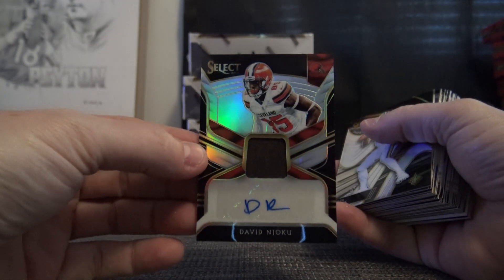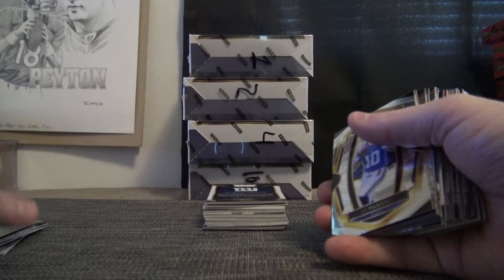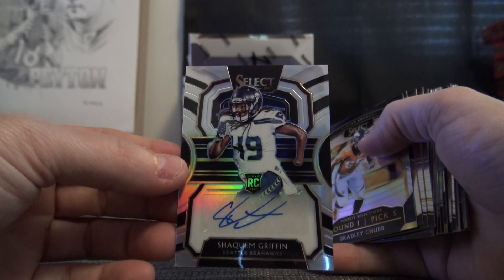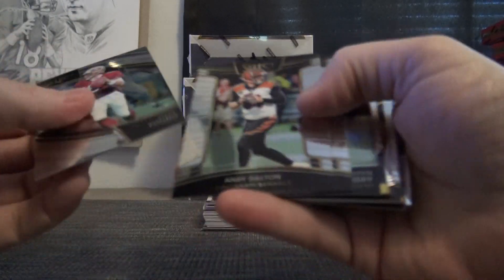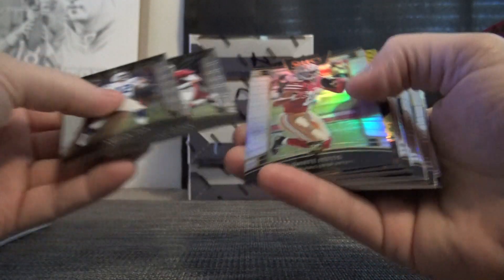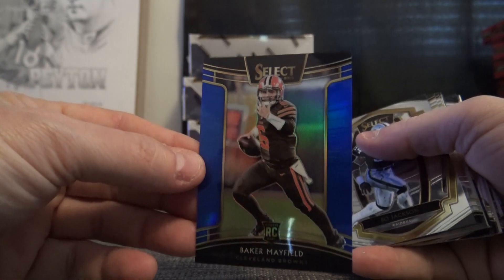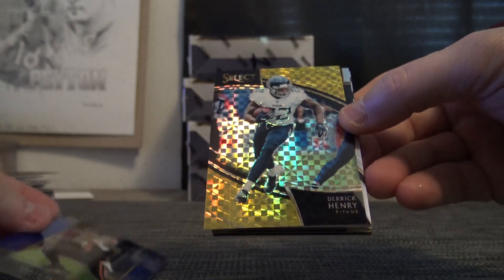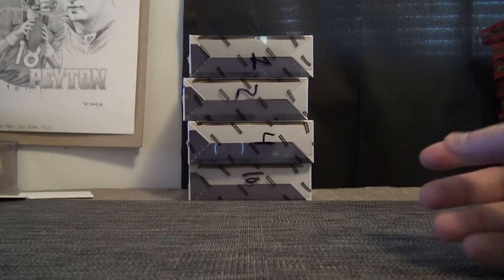Eric's 2018 Panini Select Football Box Break